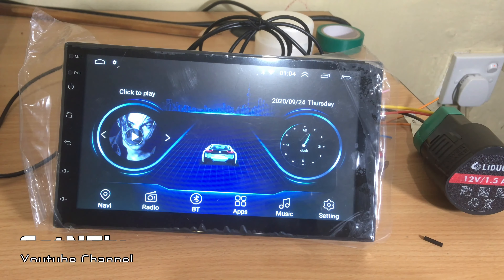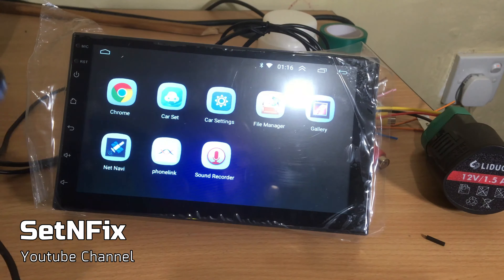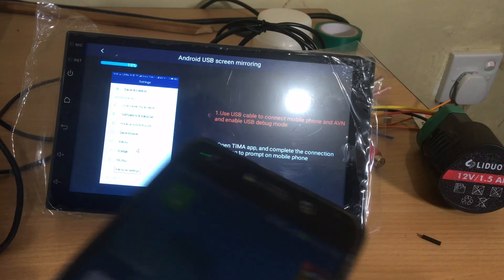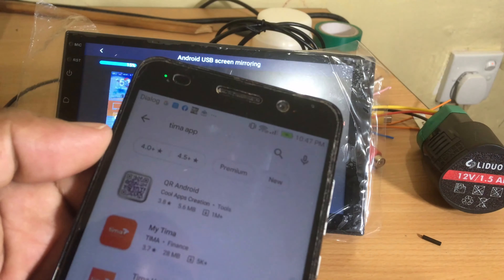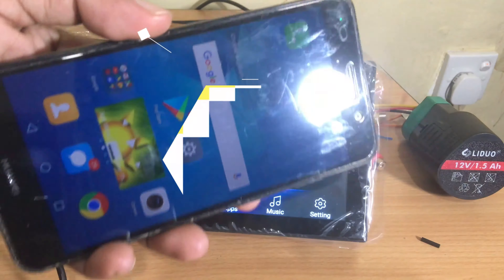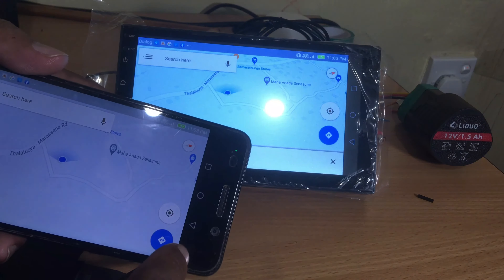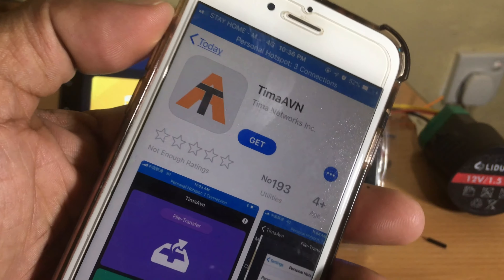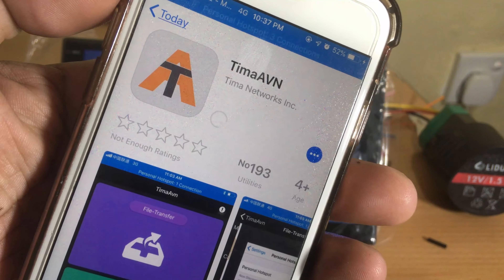Mirror Link the android and apple phone with Android car stereo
This is an android OS based car stereo system. You can see how to mirror connect the mobile phones. If your device is Android ,you can connect it via Wi-Fi or USB. However, if the device is apple phone, it is connected via Wi-Fi only.
However, the android device can be controlled using the touch screen of the car stereo but, you can not control the iPhone  so.

📌 Aliexpress
🏅For Rich Look a Luxury Player
🚩Android auto and carplay
🚩Player with 4G and 360 view camera

📌 Amazon

🚩Android 13, 10inch
🚩Android 13, 9 inch
🚩Android 13, 7inch